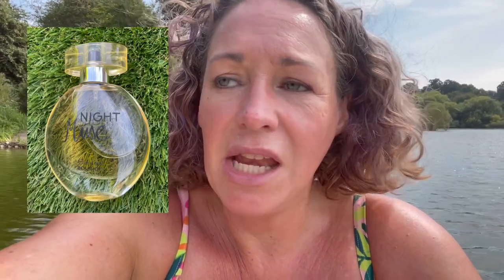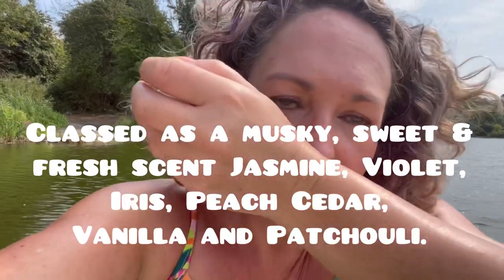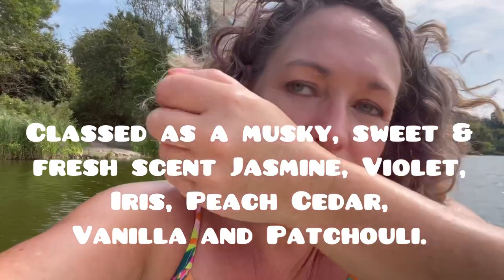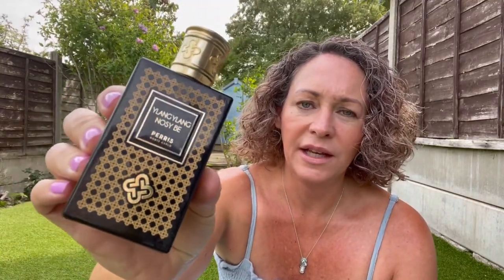Most Worn Fragrances August 2022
My most worn August perfumes.